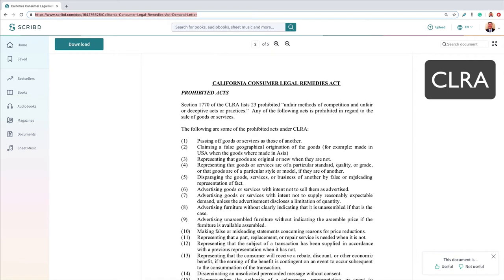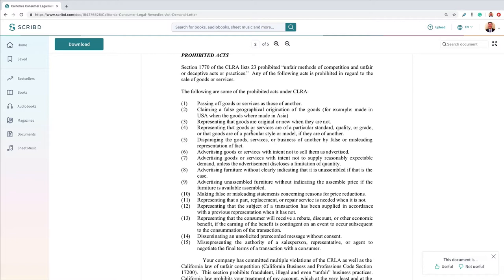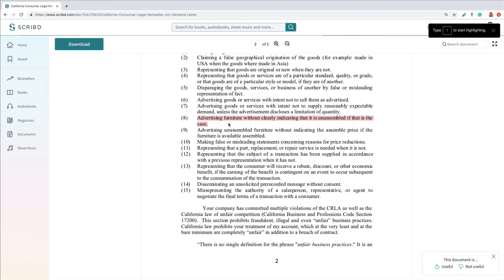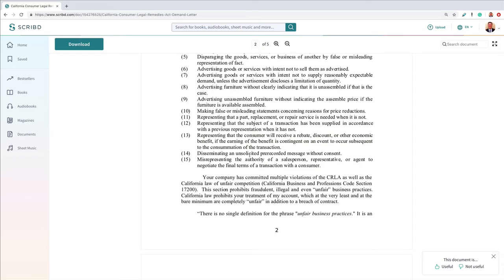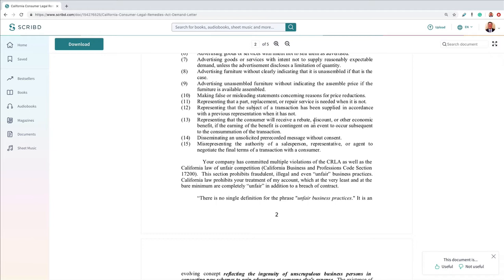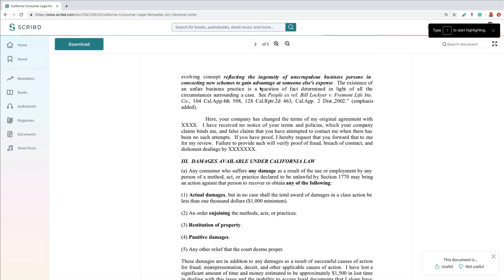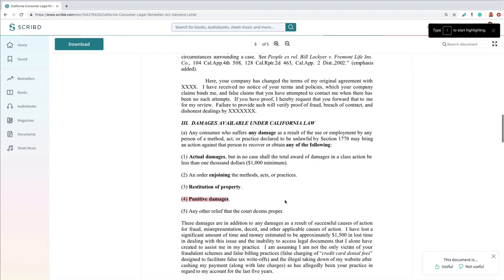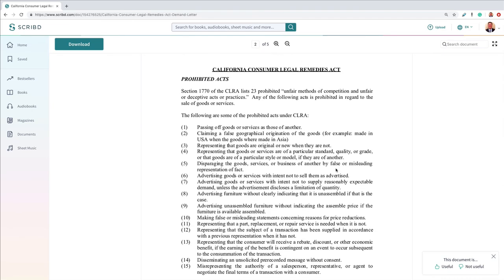California Legal Remedies Act Overview by Attorney Steve®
In this episode of Litigation Warrior, Attorney Steve® explains the California Legal Remedies Act ("CLRA").  This is a great law for CA lawyers to know as it provides the potential for attorney fees for consumer fraud, including car dealer fraud against senior citizens.

Here is a link to the CLRA demand letter discussed the in the video

This is an advertisement and communication.